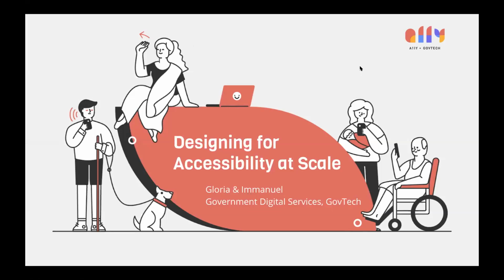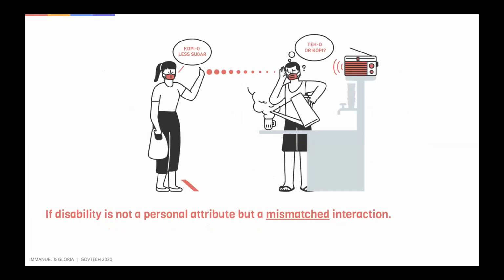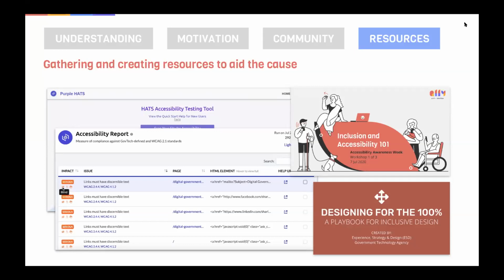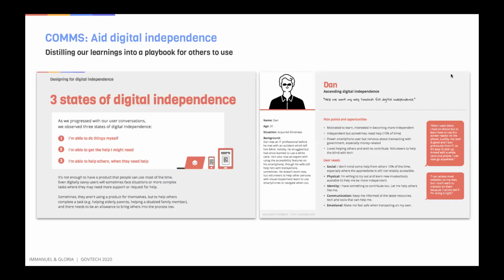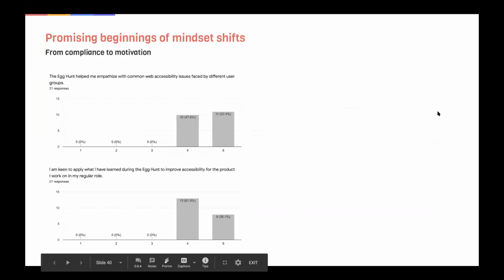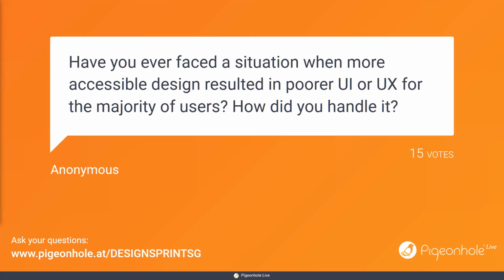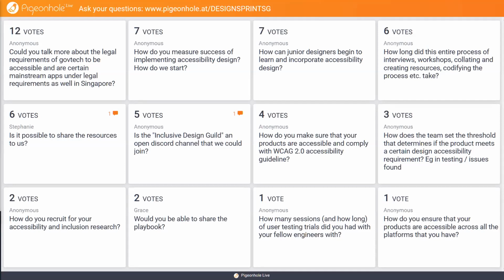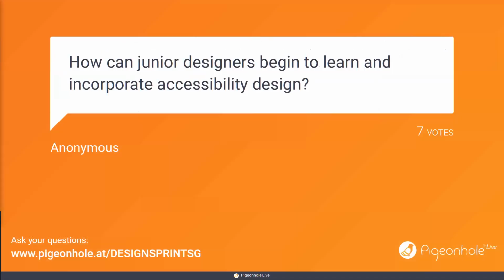Designing for Accessibility at Scale with Gloria and Immanuel, GovTech [Design Sprint Singapore #4]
Recording of a meet-up by Design Sprint Singapore. Link to meet-up

As we innovate and ideate for the future, how do we ensure that no one is left behind by our design solutions? Let’s chat about inclusivity in UX with Gloria and Immanuel from GovTech, who tackle the complexity of building digital tools for more than 2 million citizens and residents in the modern metropolis of Singapore.